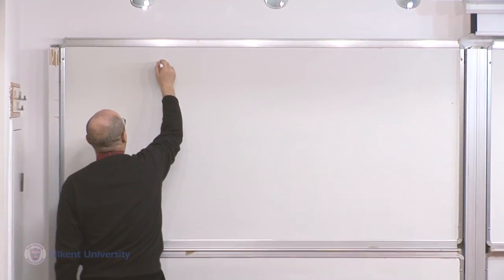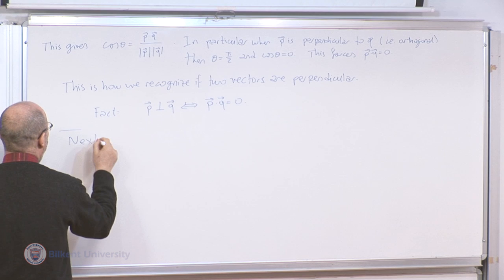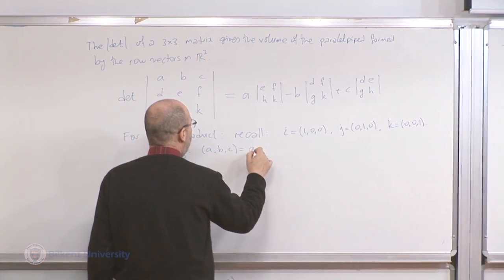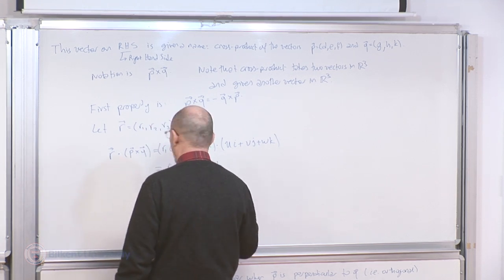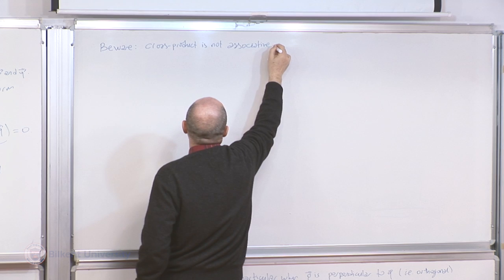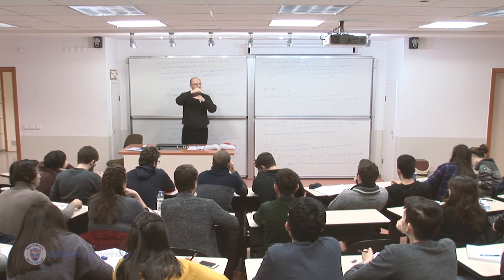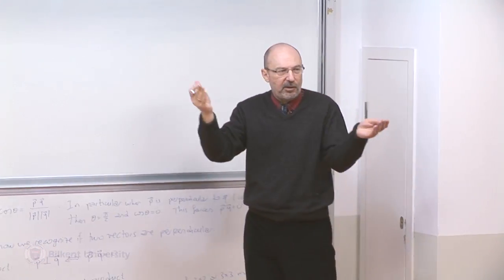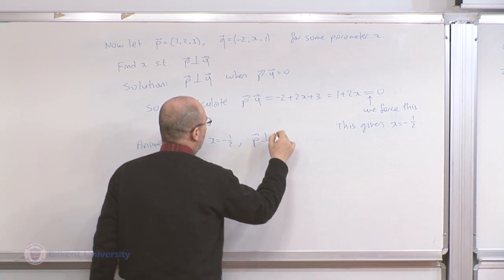Calculus II - Lecture 03 (MATH 102)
Lecture 03: CROSS Product